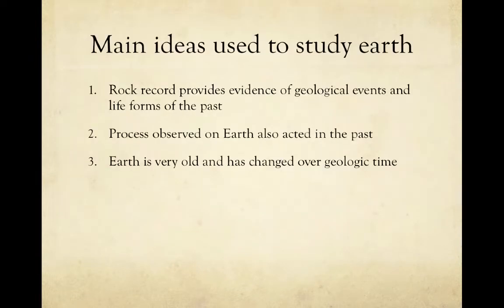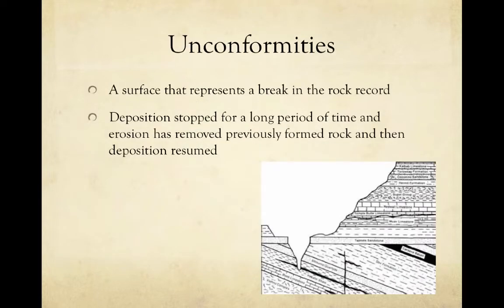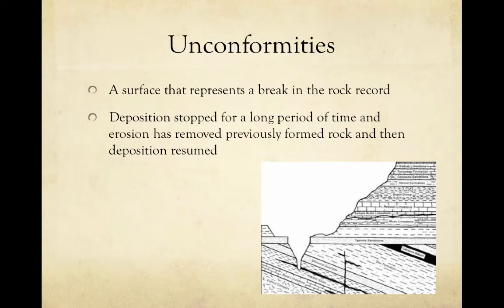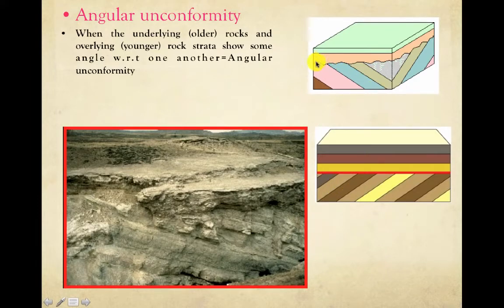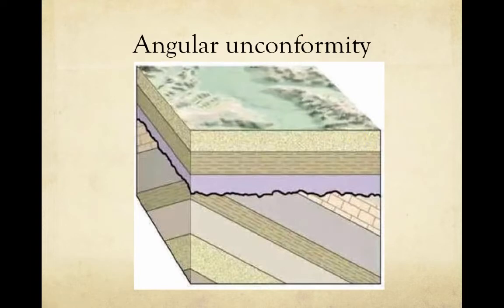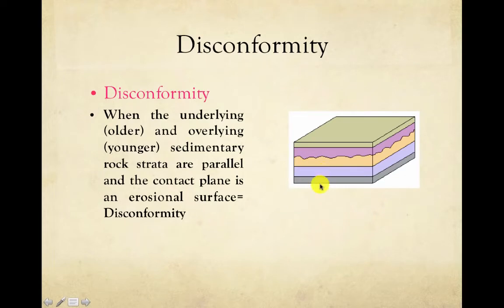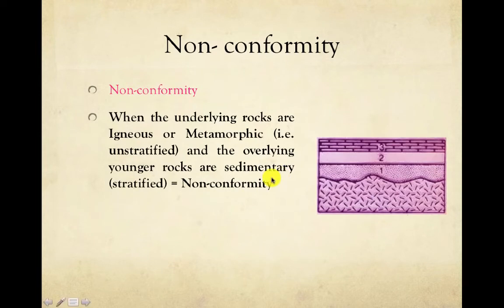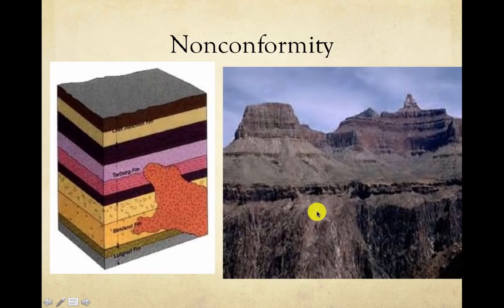Unconformities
by: Korina Bierman AAHS